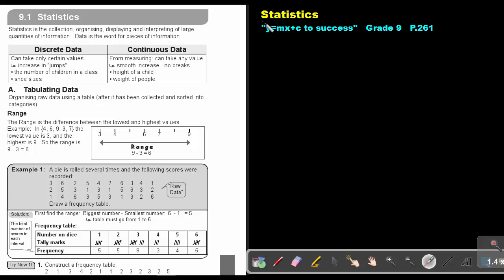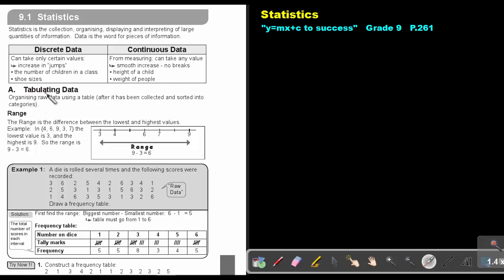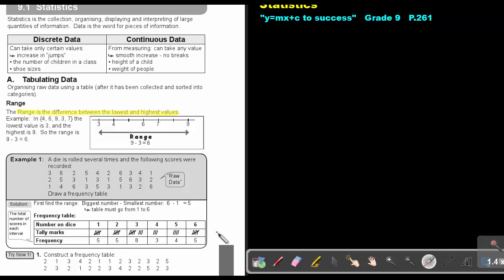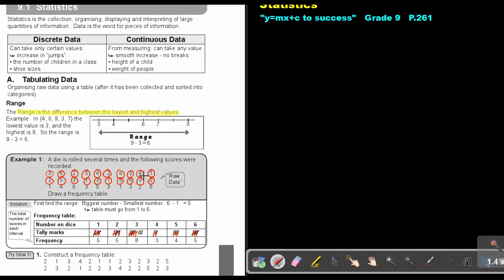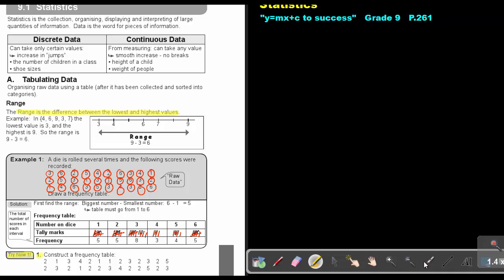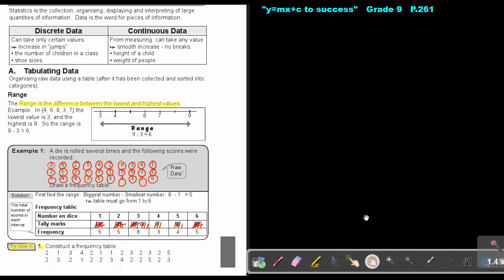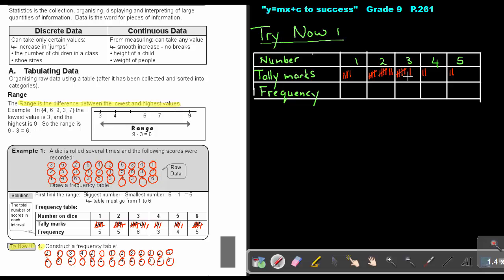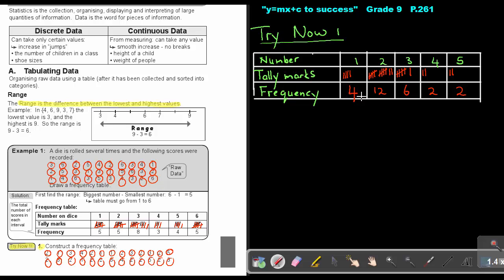9.1 Statistics - Chapter 9 - part 1